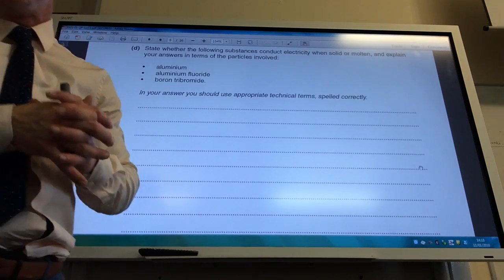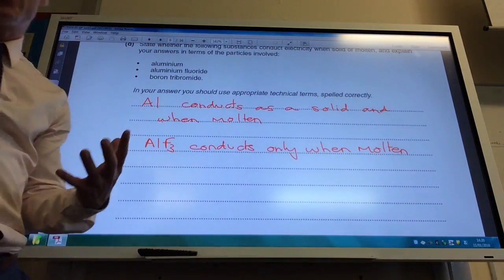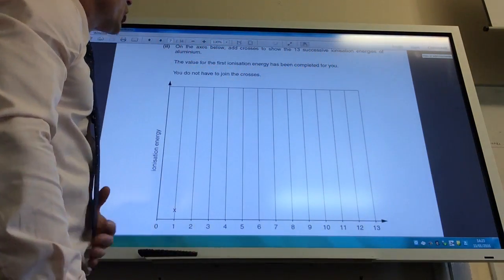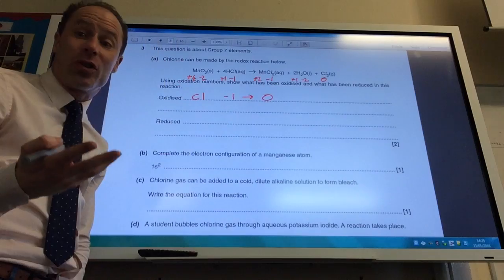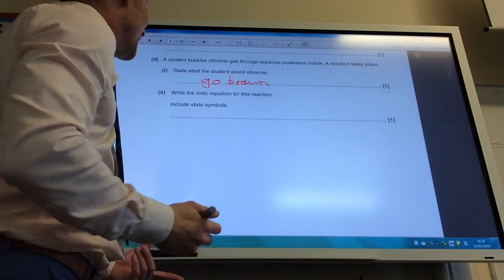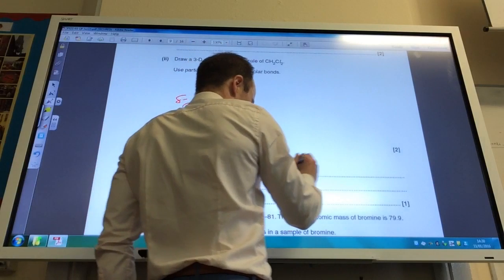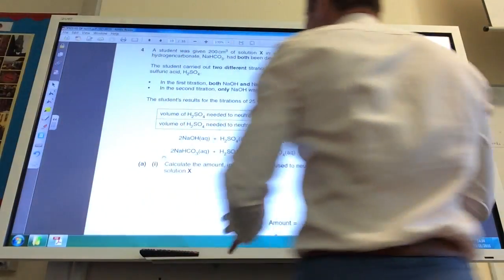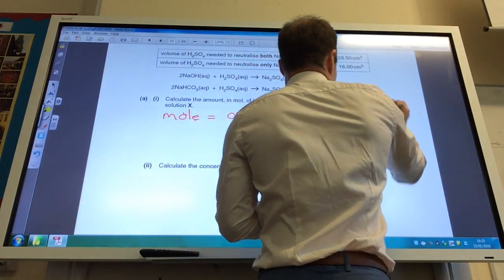F321 Atoms, Bonds and Groups May 2015 Q2d - 4a from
The answers to Atoms Bonds and Groups Paper May 2015